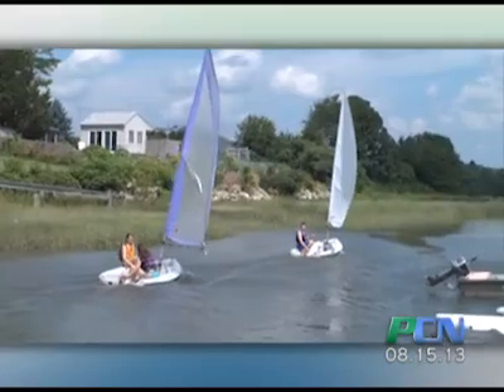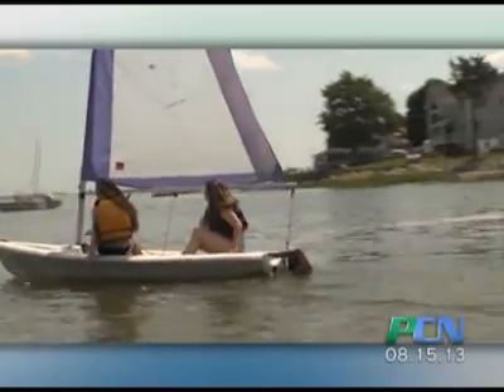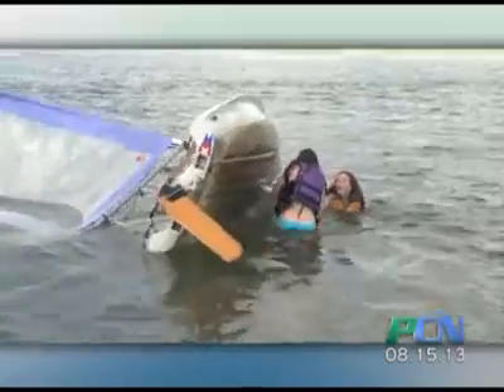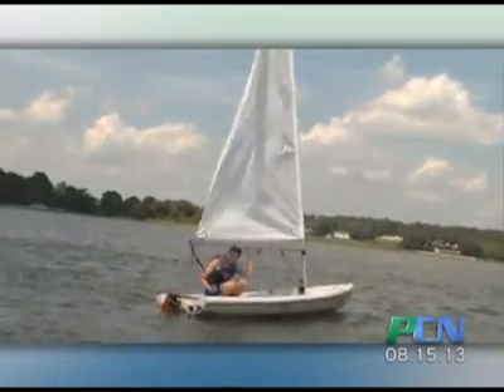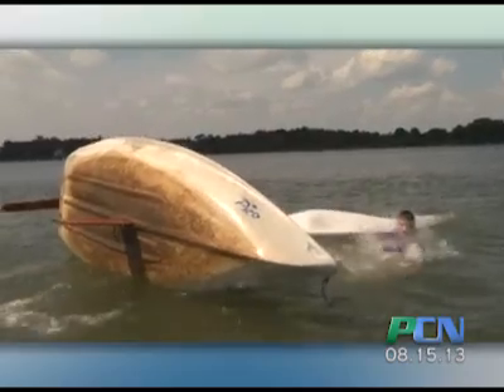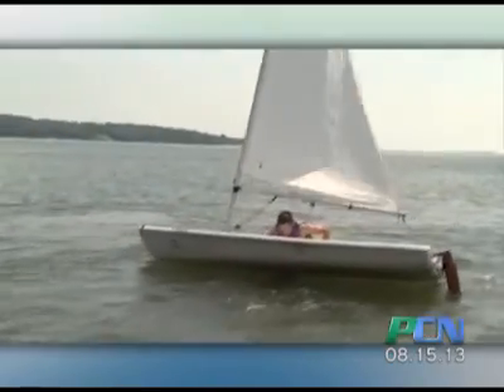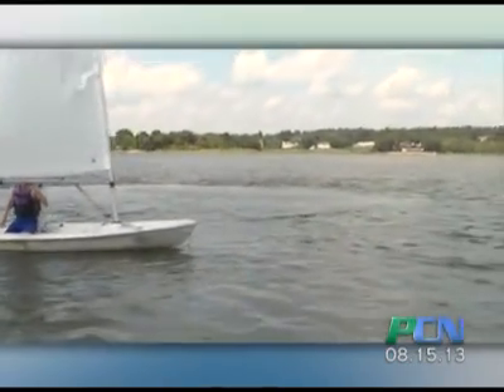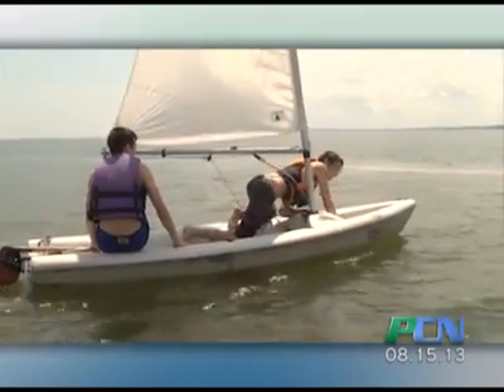PCN Kingston Rec Sailing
PCN PACTV Community News Kingston Rec Sailing